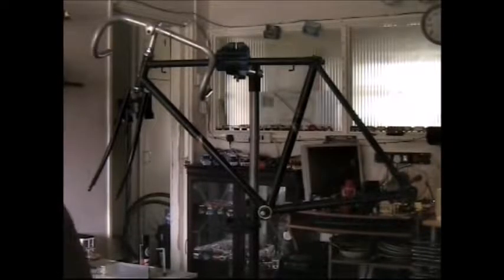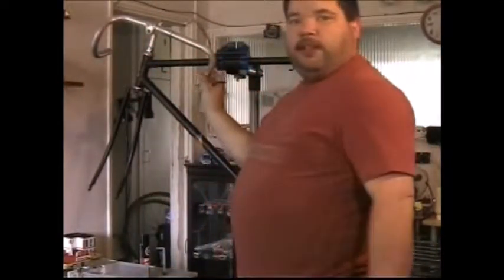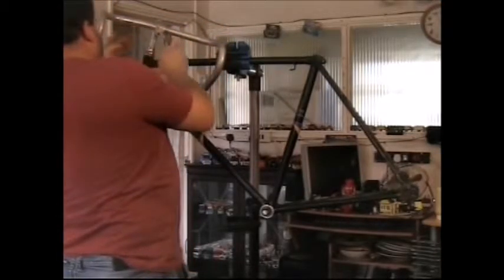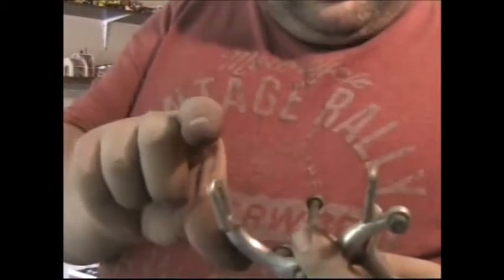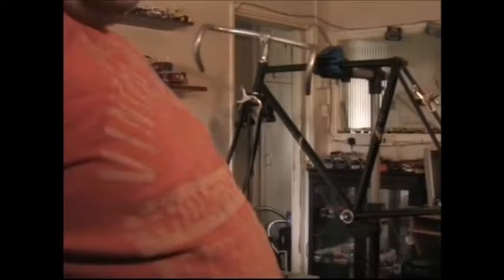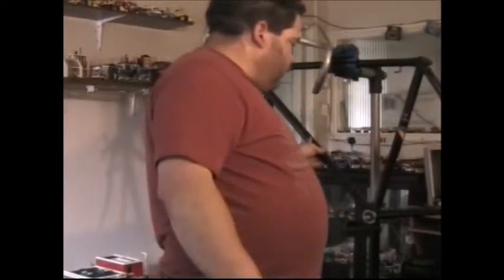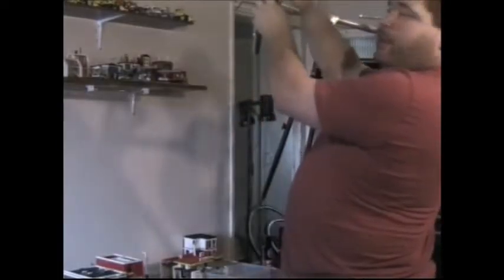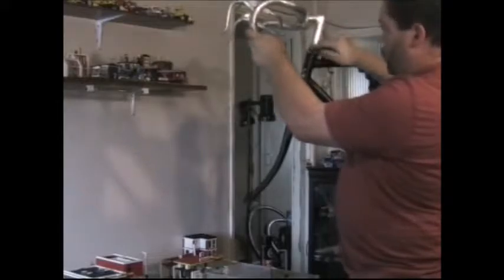SUN SOLO Road Bike Build Part 1